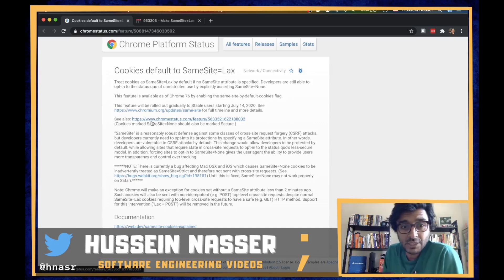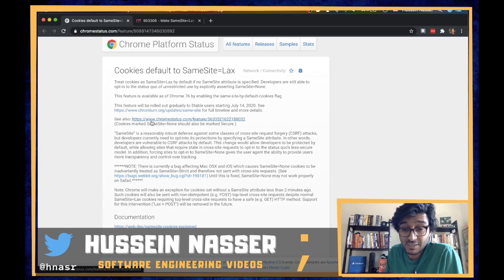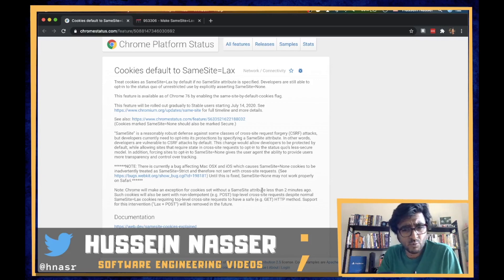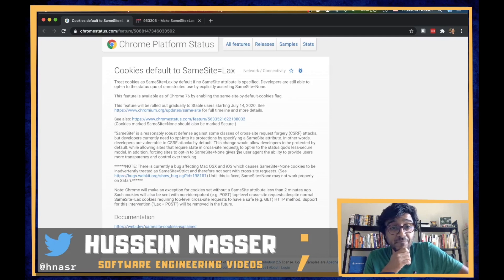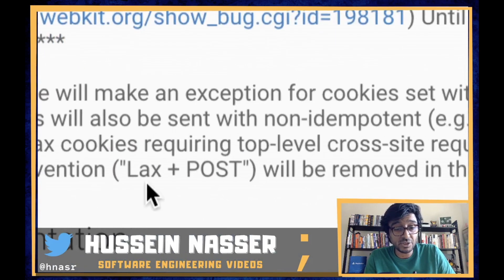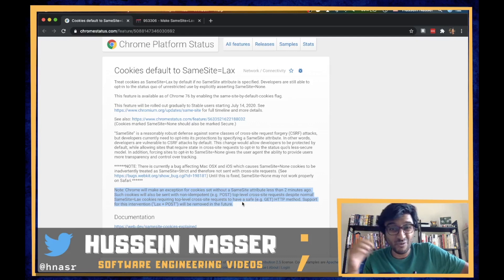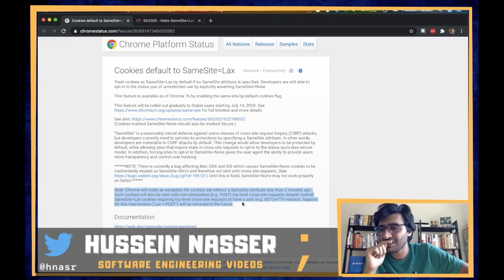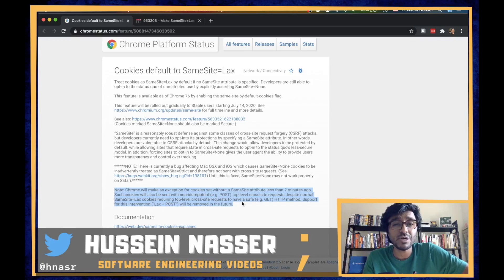A SameSite Cookie Exception was made to avoid Redirect Loop in Single Sign-On (SSO) Let us Discuss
SameSite Cookie Lax is interesting and we are finding new exceptions everyday. Let us discuss this one where lax cookies will be sent on POST request as long as the cookies are fresh (2 minutes)

Stay Awesome,
Hussein